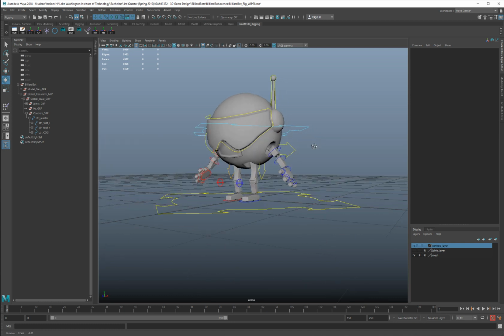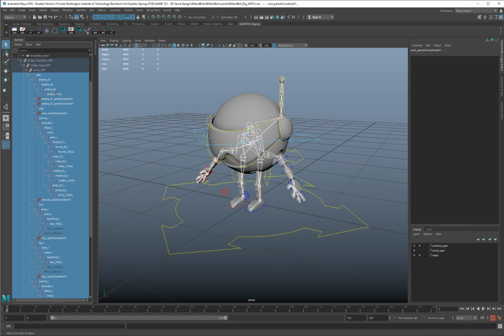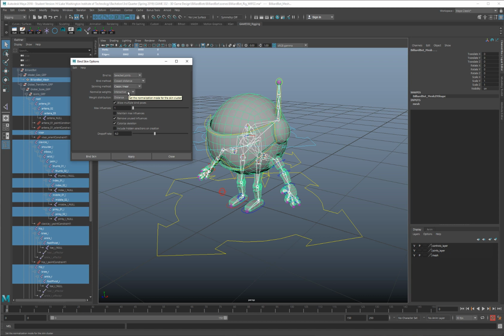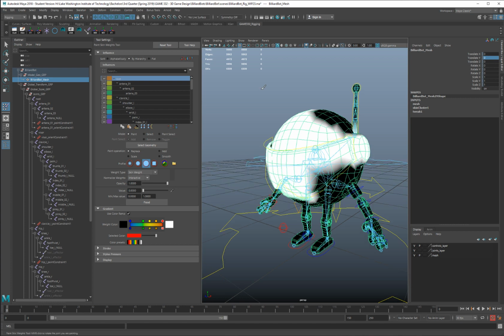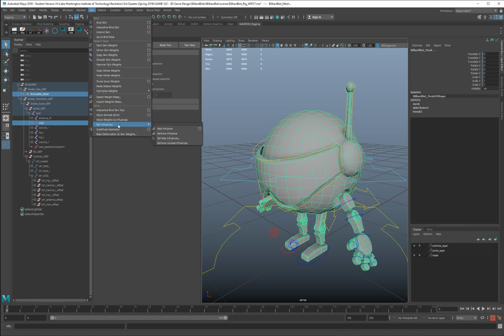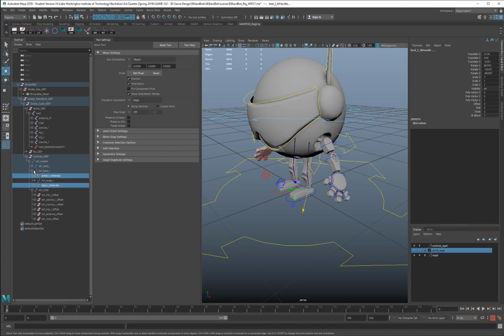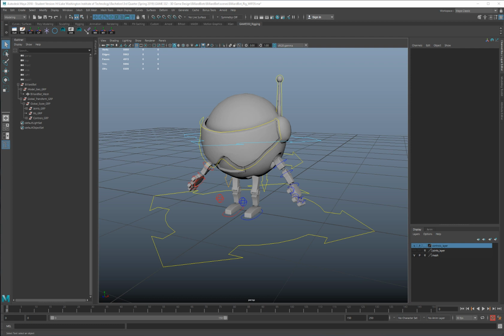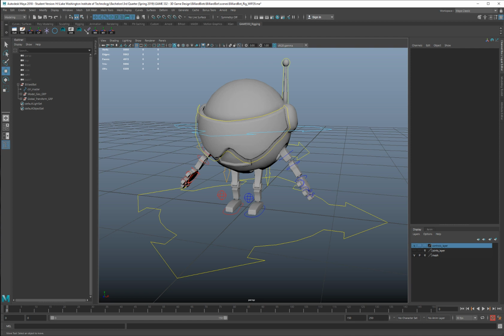Maya Character Rigging (BilliardBot) - Part 03: Skin Binding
Time Stamps:
0:00 - Intro
0:29 - Getting the Latest Mesh
4:04 - Selecting the Joints for the Bind
5:42 - Binding the Skin
12:29 - Adjusting the Weights
17:25 - Adding Influences to Fix the Visor
20:15 - Limiting Transforms
21:48 - Locking Channels
26:28 - Finishing Up